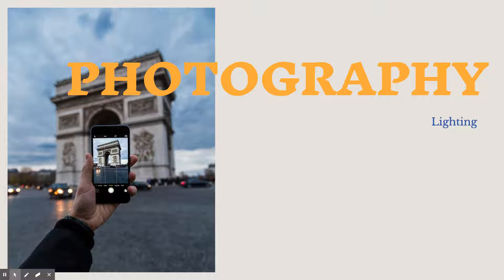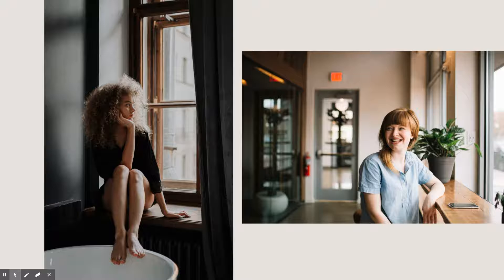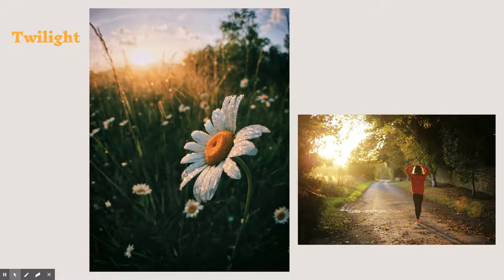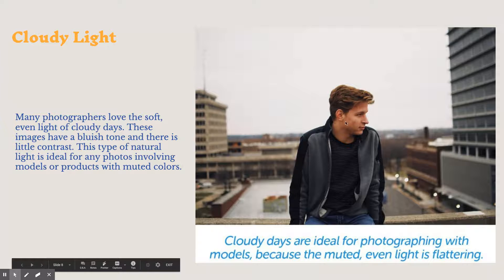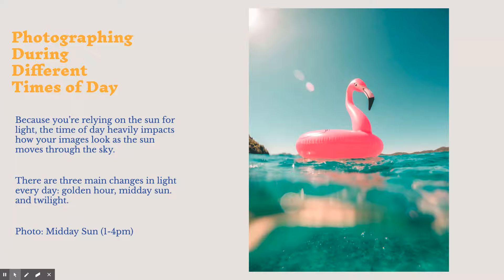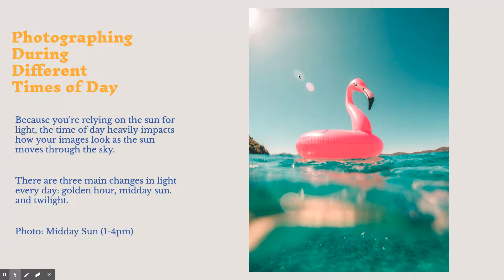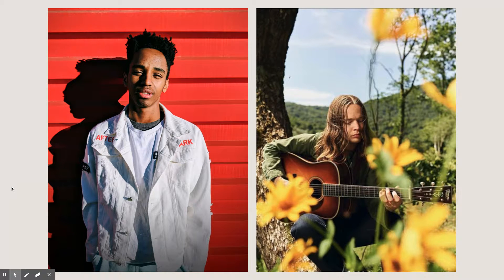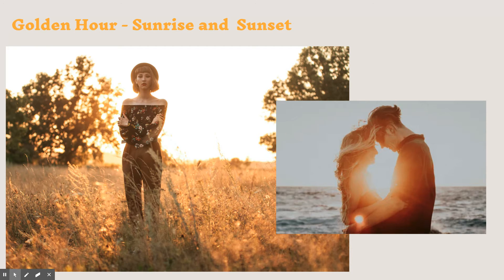Natural lighting when photographing